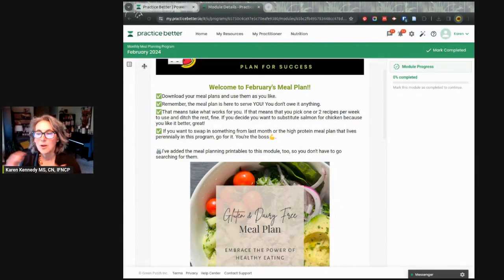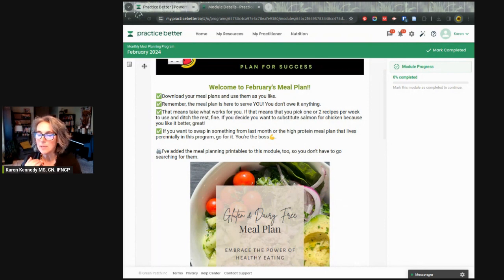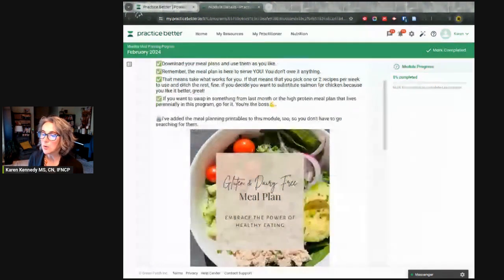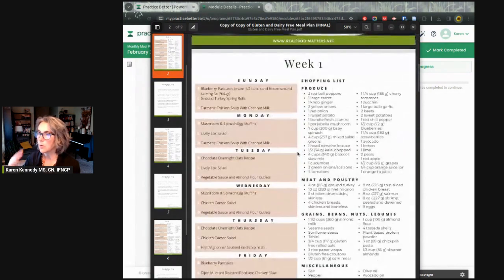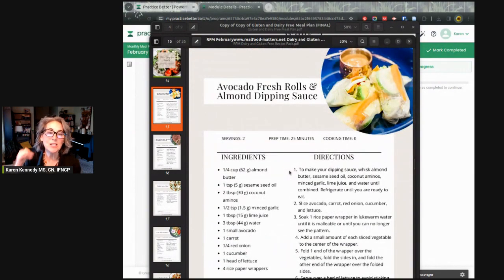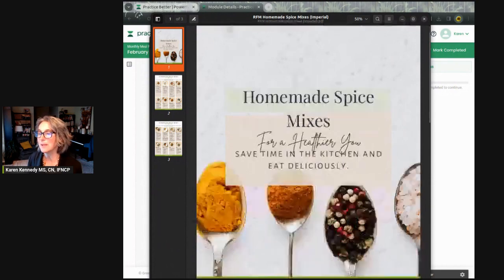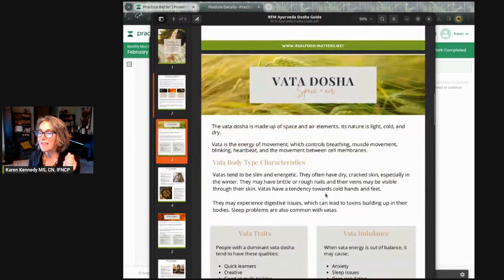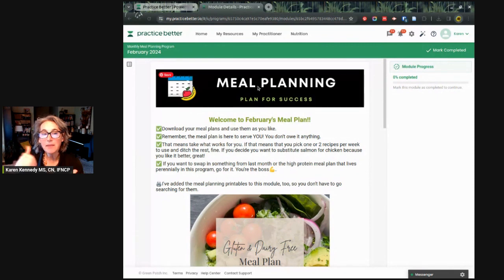February 2024 🥛Dairy and Gluten Free Meal Planning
Functional Nutritionist Karen Kennedy introduces the 4-week meal plan for February 2024. This month we focus on dairy- and gluten-free meal plans.

$19/month includes access to all our meal planning support and access to food and lifestyle journal app

Or the Healthy Blood Sugar Meal Planning Program! Check it out here for $19/mo